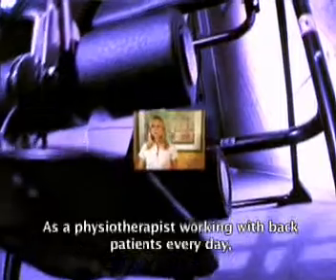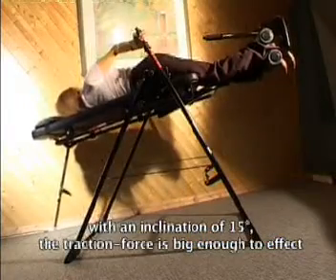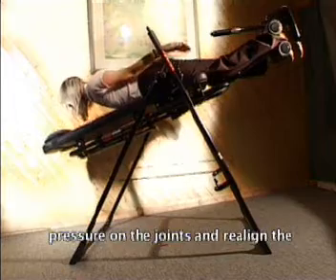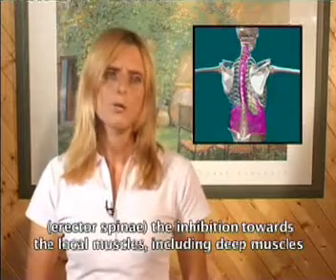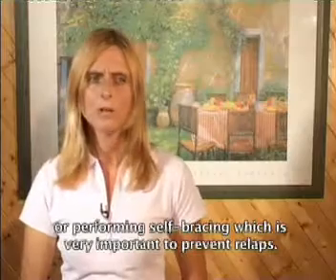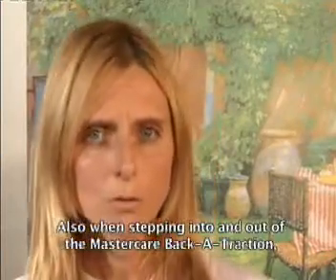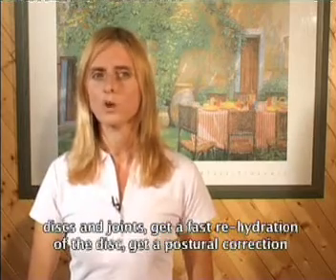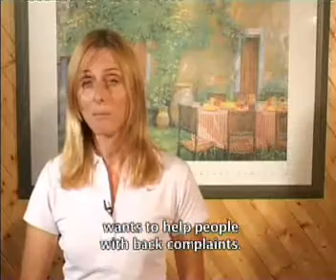Mastercare DVD Karin T